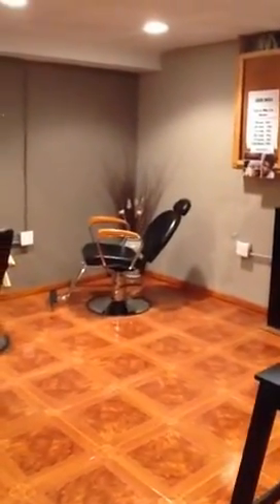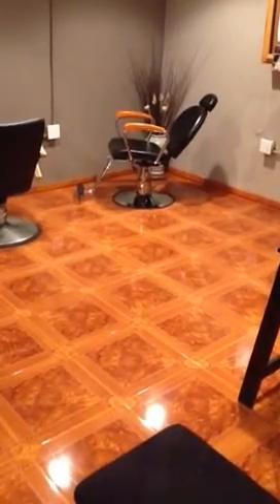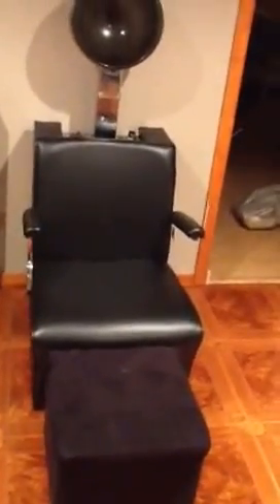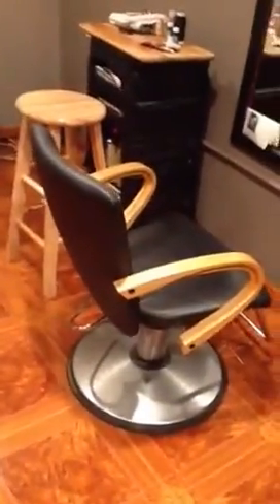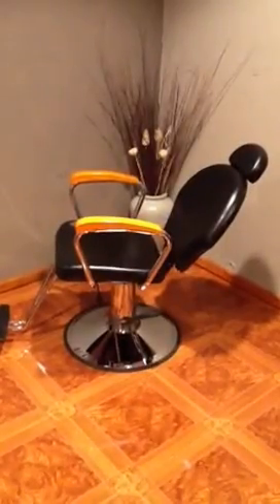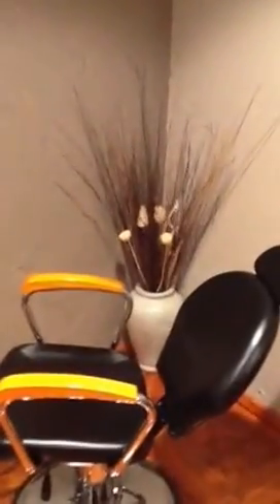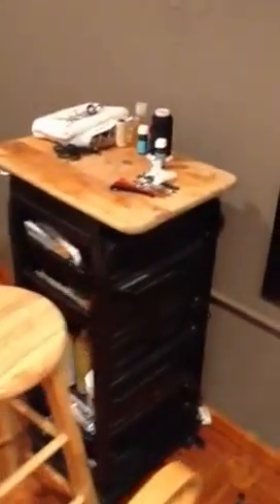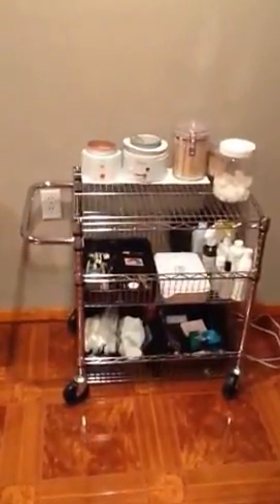Home Hair & Nail Salon On A Budget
Be sure to see part 2. My home salon. I spent around $500 or less for furnishings.